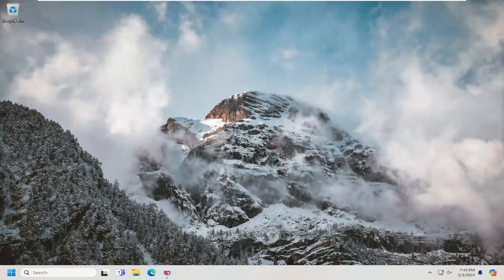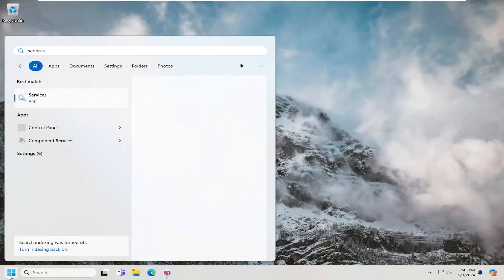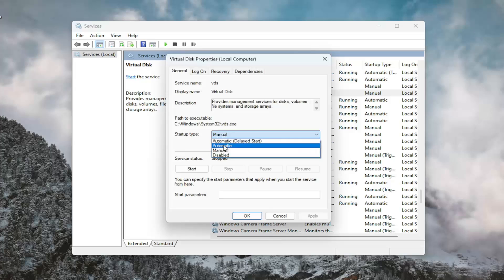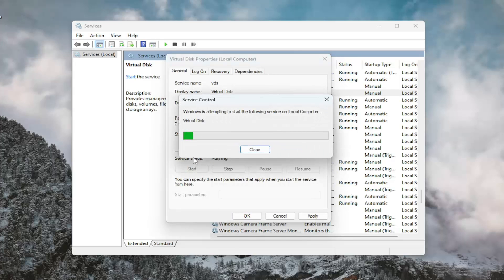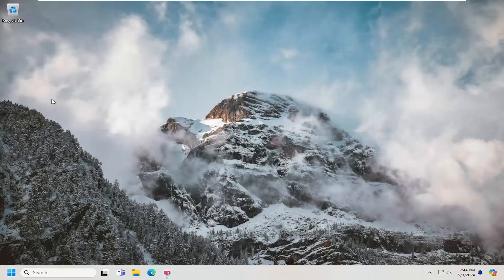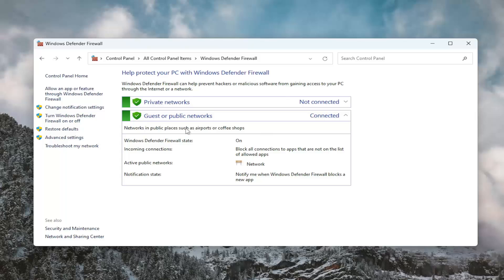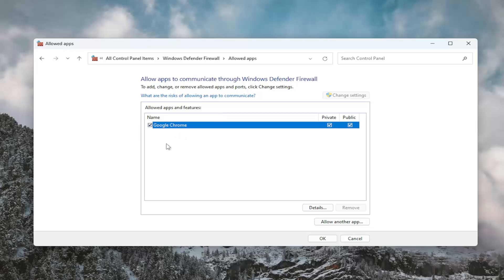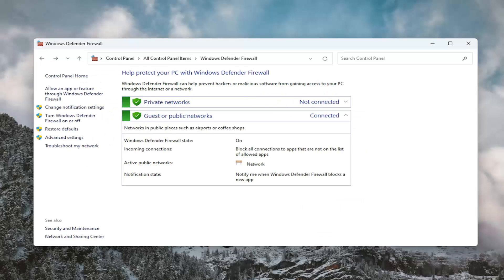Fix: Disk Management Could Not Start Virtual Disk Service [Solution]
Disk Management, a Windows built-in utility, allows you to create, shrink, extend, or delete the hard drive partition. You can also use this utility to format the drive, initialize it, or check the drive status (Offline/Online).

Issues addressed in this tutorial:
disk management could not start virtual disk service
disk management could not start virtual disk service (VDS)
unable to connect to virtual disk service windows 10
disk management stuck on connecting to virtual disk service

Disk Management is a Windows utility with which users can partition and rename drives. However, some users have reported this Windows error message pops up when they try to access Disk Management: “Disk Management could not start Virtual Disk Service (VDS).” A variation of that error message also says, “Unable to connect to Virtual Disk Service.”

This error means users can’t access and utilize Disk Management. The issue more typically arises in remote connection environments. This is how you can fix the Disk Management Virtual Disk Service error in Windows 10 and 11.